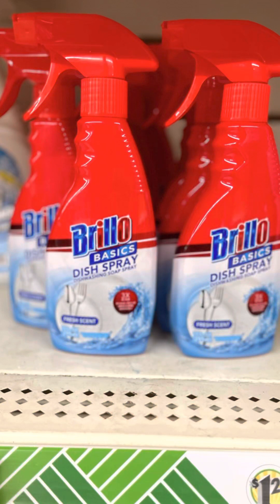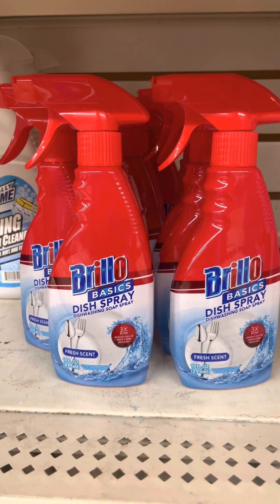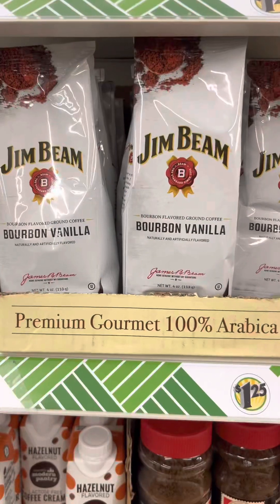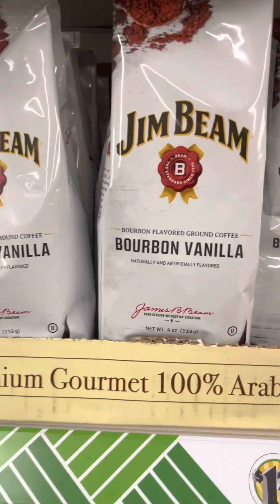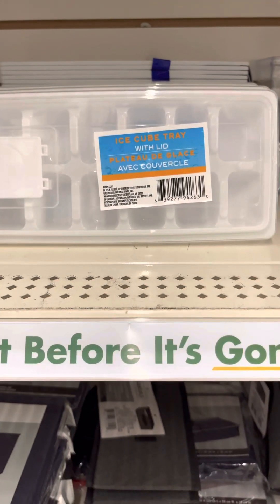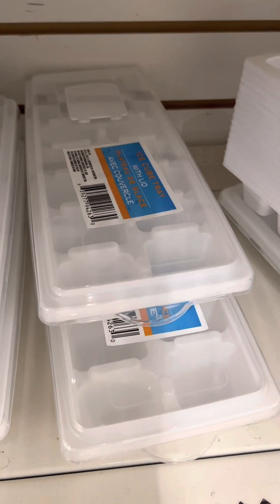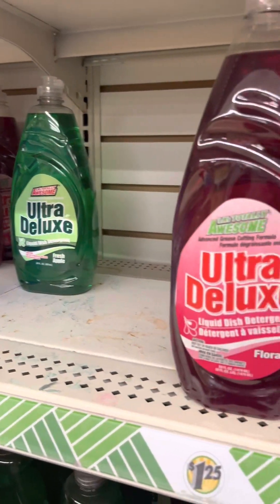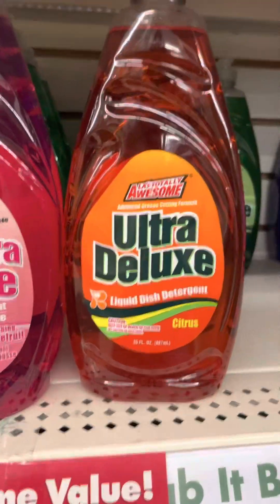DOLLAR TREE * NEW FINDS | COME WITH ME